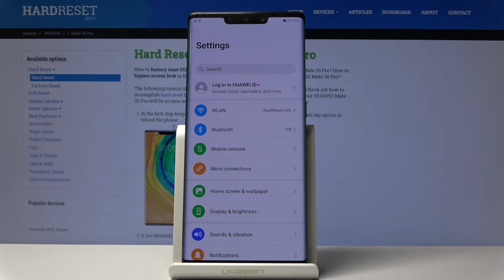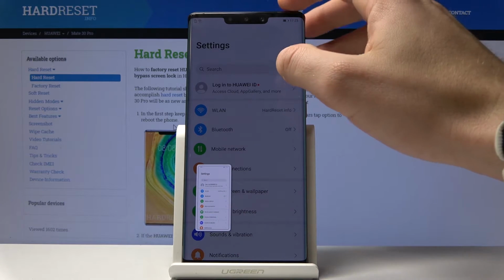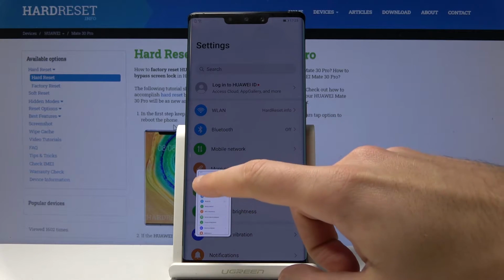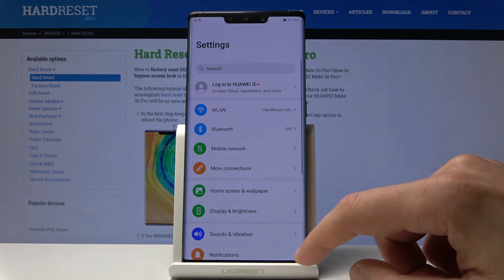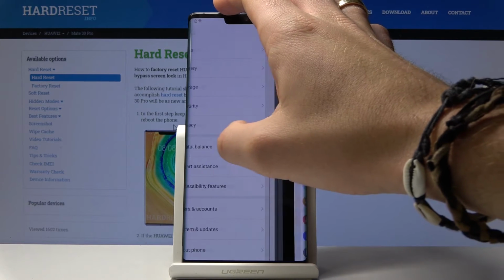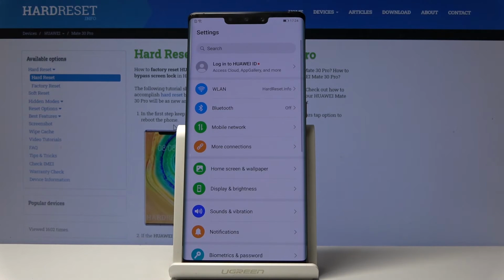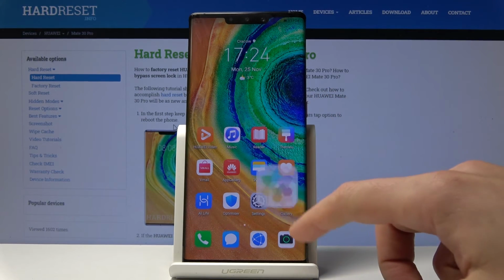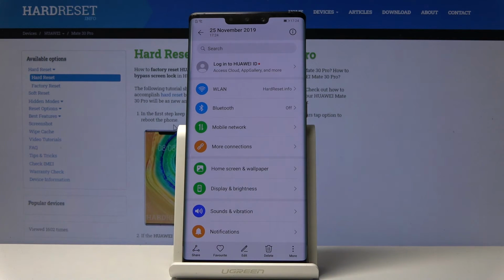Screenshot HUAWEI Mate 30 Pro - Capture Screen Tutorial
Learn more about HUAWEI Mate 30 Pro:
Found something on your HUAWEI Mate 30 Pro to edit and share with friends? Do not hesitate and follow our tutorial – it shows how to take a screenshot by using a specific combination. Capturing screen will give you many options, starting with editing it in your gallery and ending with deleting it.

How to take screenshot on HUAWEI Mate 30 Pro? How to capture screen HUAWEI Mate 30 Pro? How to save screen in HUAWEI Mate 30 Pro? Where to find screenshot on HUAWEI Mate 30 Pro? How to find screenshot folder in HUAWEI Mate 30 Pro?